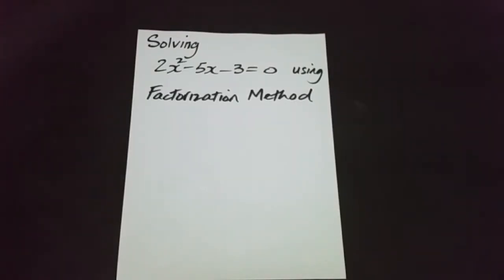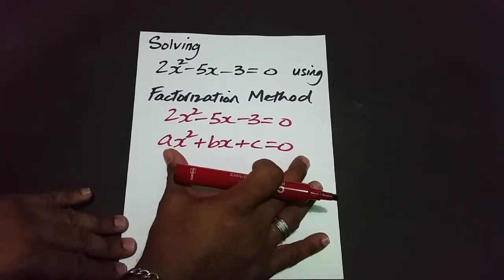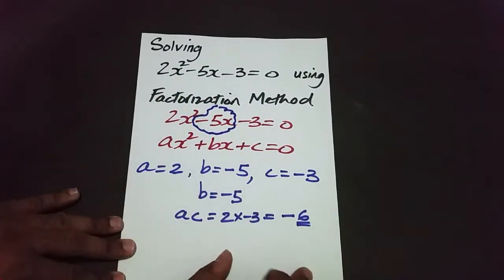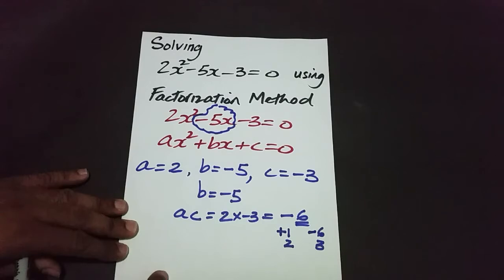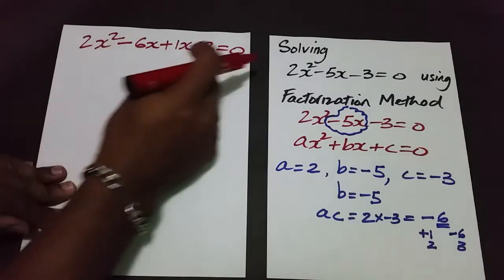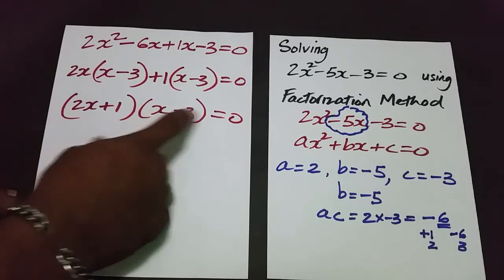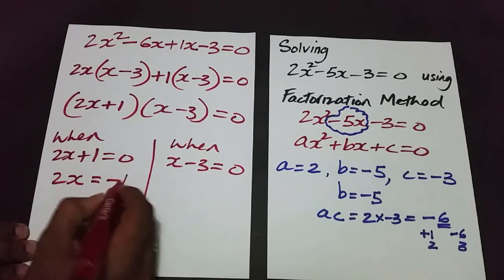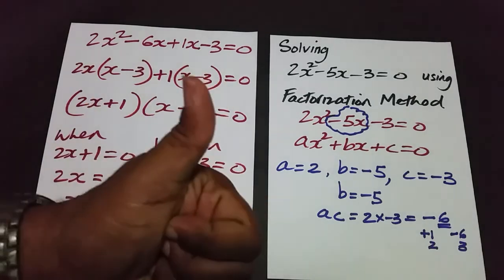Solving a Quadratic Equation using Factorization Method